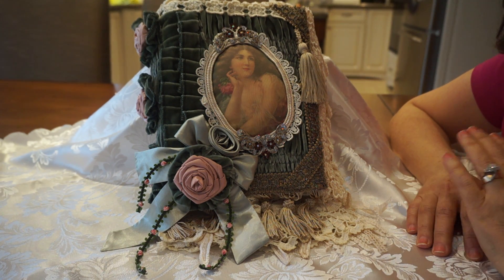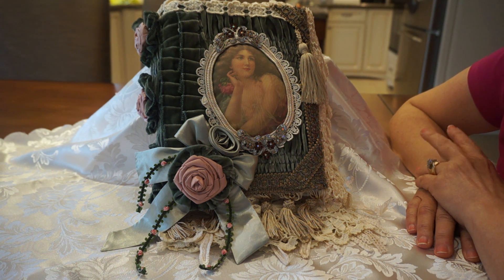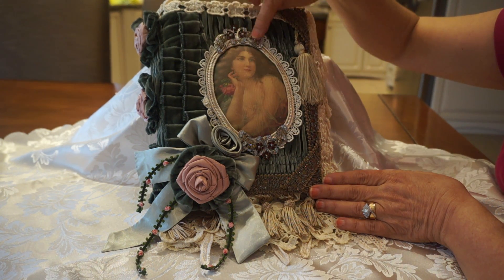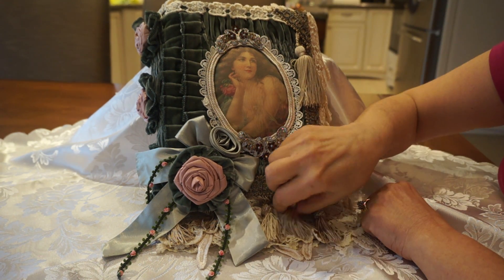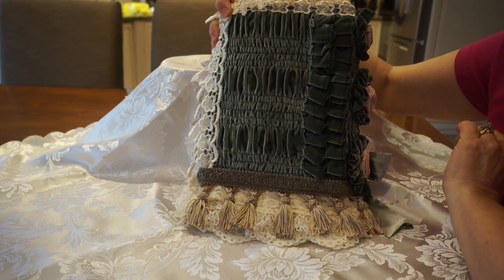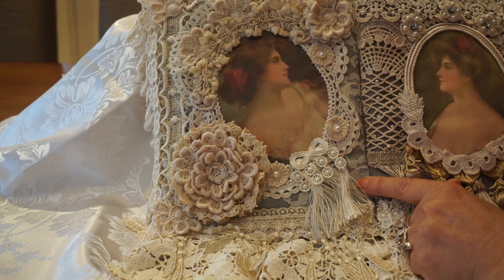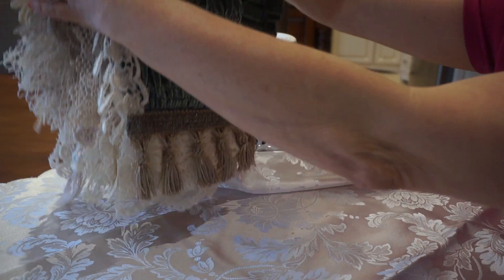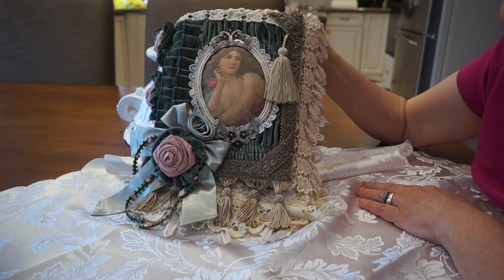"Victorian Rose" Fabric Journal